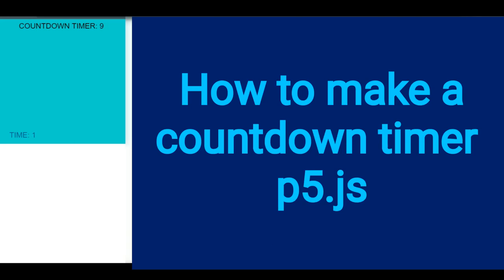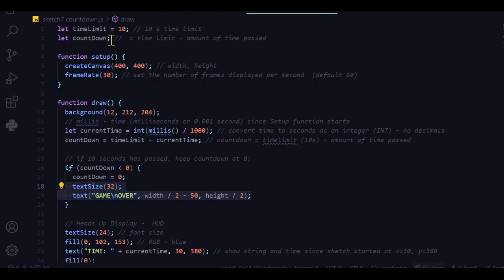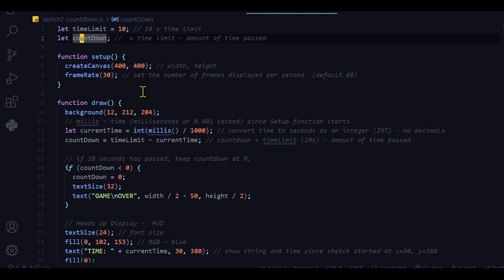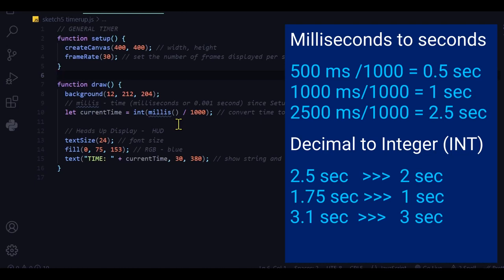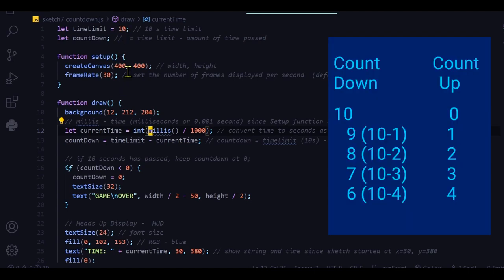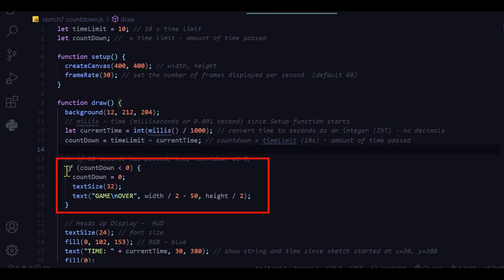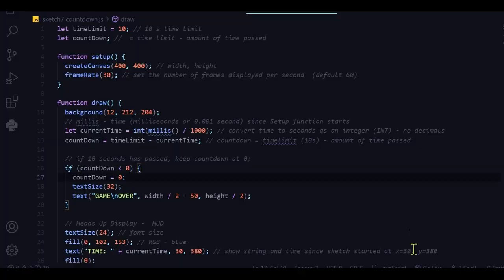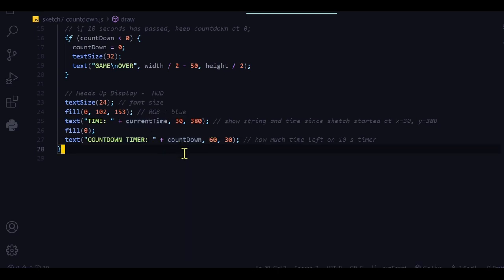14b How to make a countdown timer p5.js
This video if for beginners with p5.js.  Learn how to make a countdown timer.